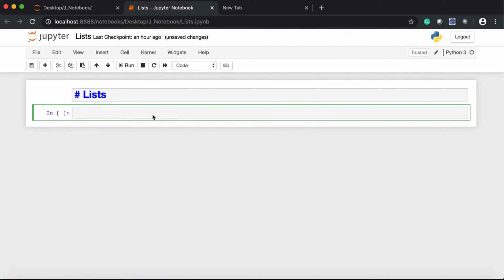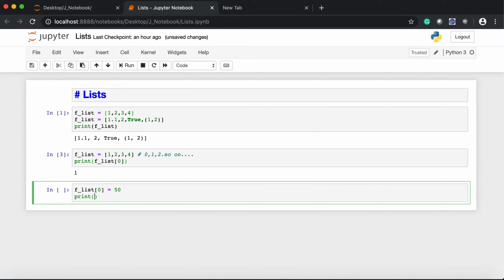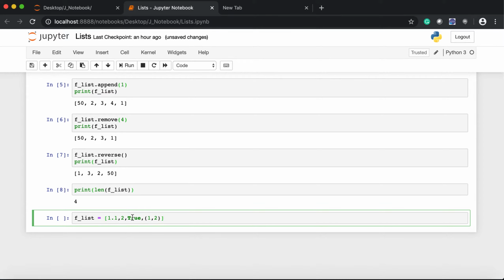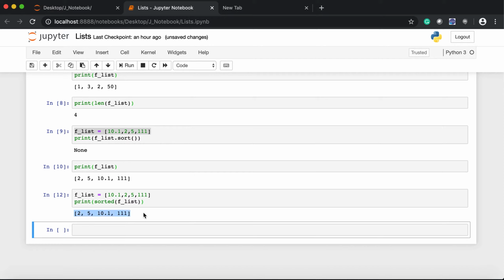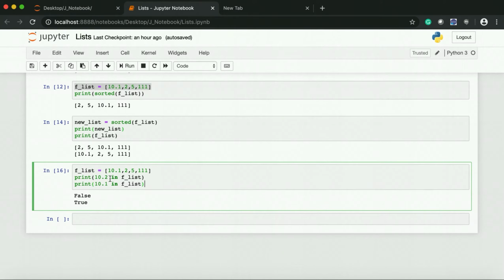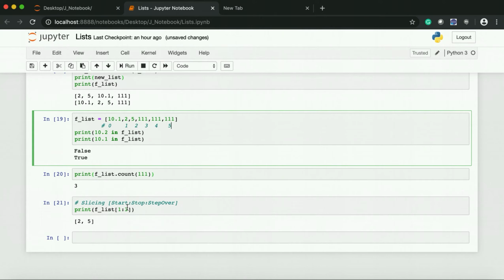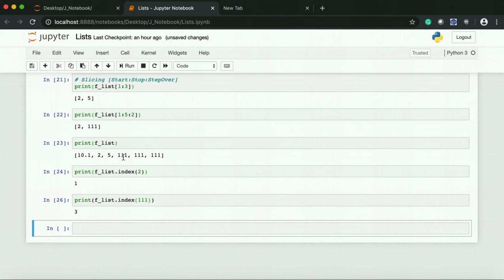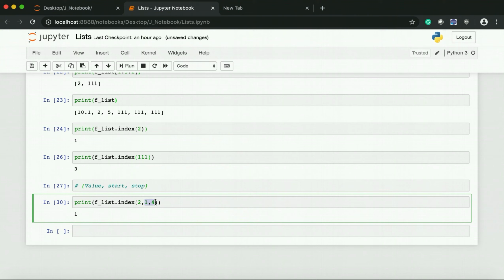Python EP 11: List